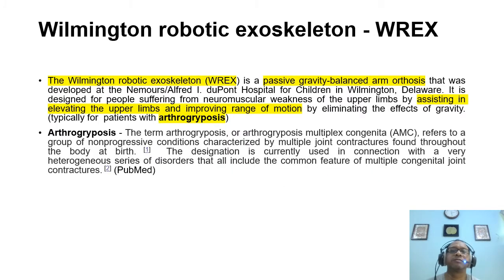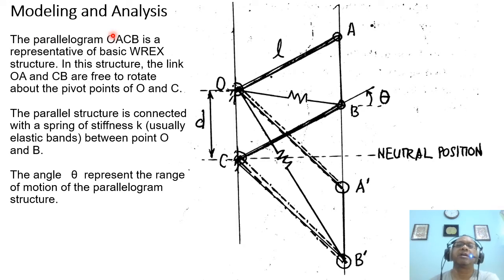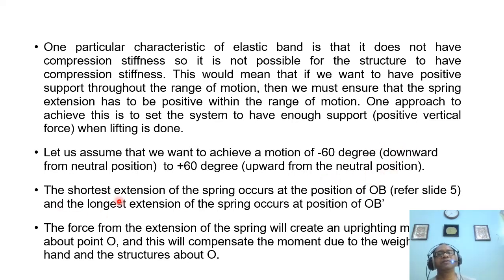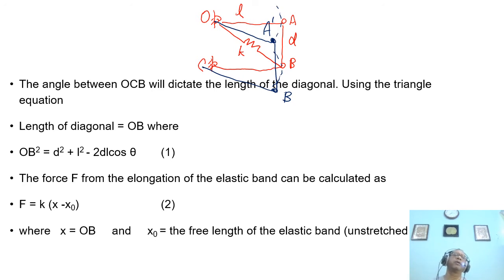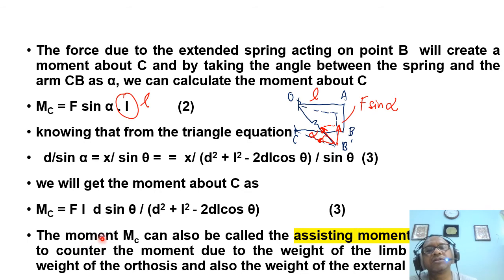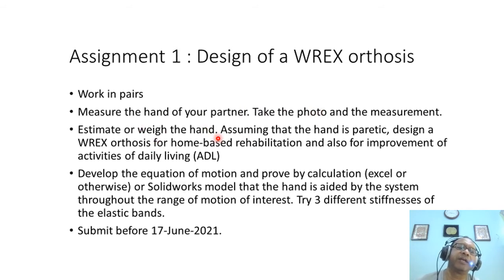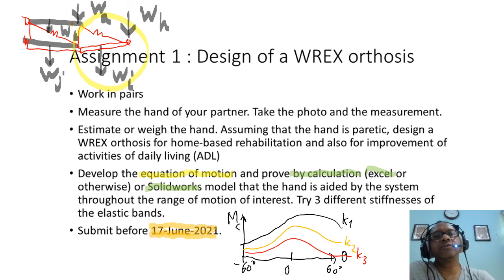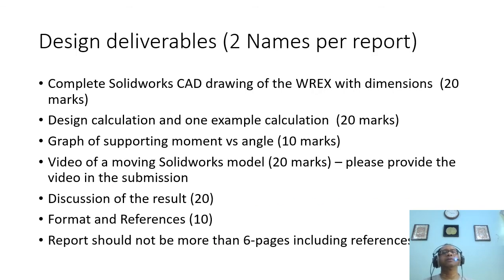Lecture Orthosis 4 video